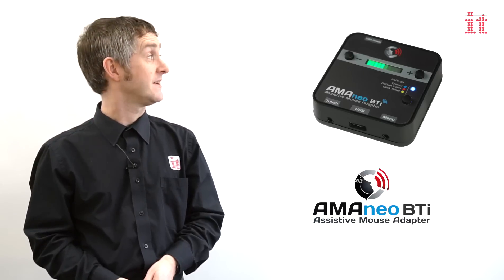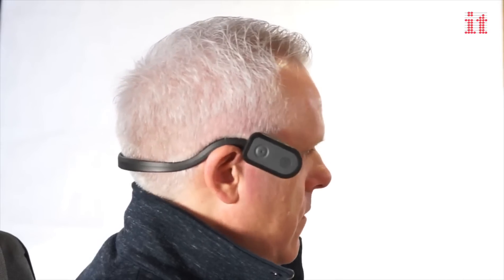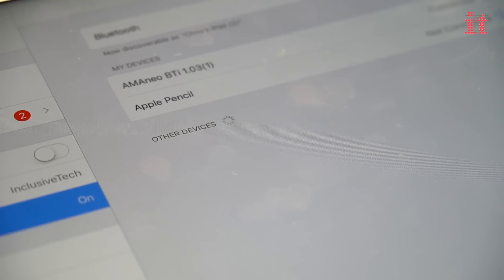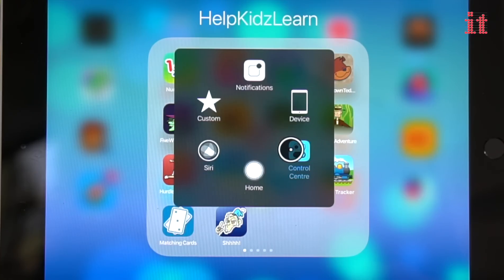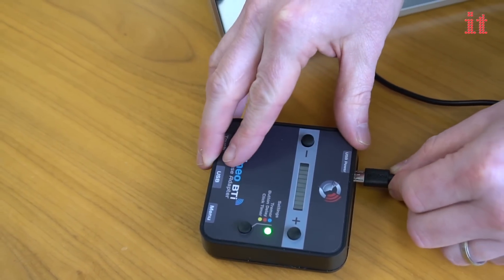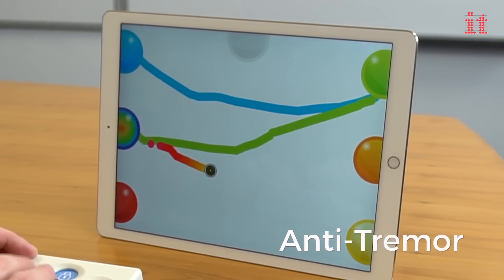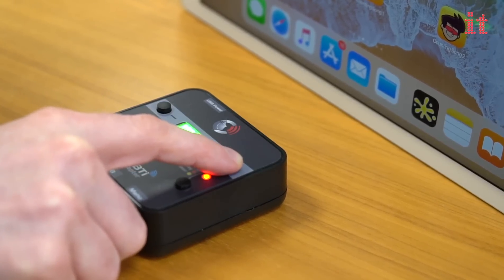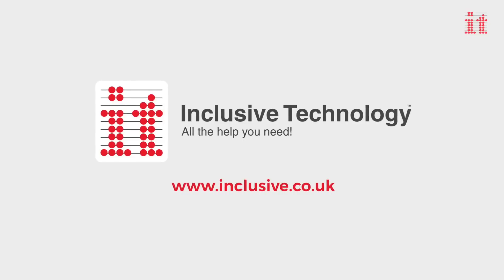AMAneo BTi - Mouse Adapter for iPad or iPhone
Until now, people with severe physical disabilities could only operate an iPad or iPhone by switch control. With AMAneo BTi it is possible for the first time to operate an iPad or iPhone directly with any mouse or assistive mouse including track ball, joystick, head mouse or thumb mouse.

Simply connect the AMAneo BTi to your device via Bluetooth and the pointer will automatically appear on your device's screen, with no additional App required. Allowing the user to navigate around the screen and interact with a mouse.

More information about the AMAneo BTi is available on the Inclusive Technology